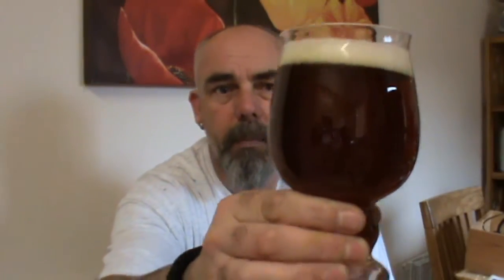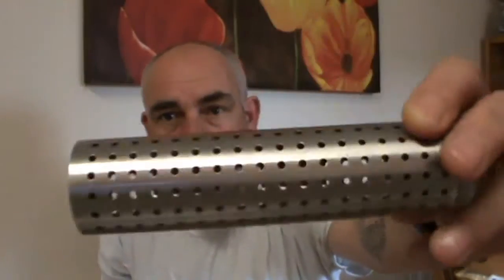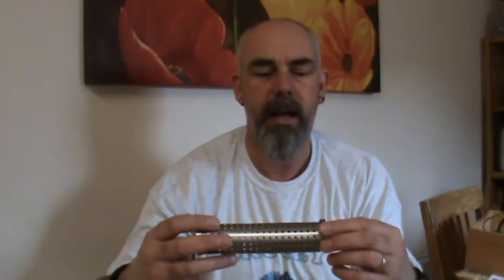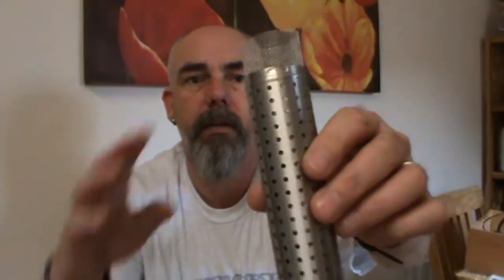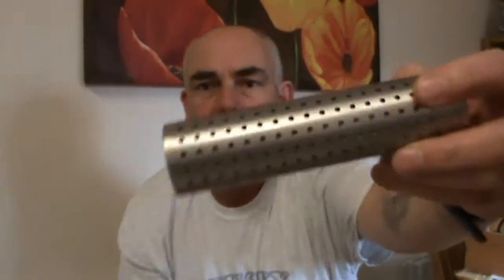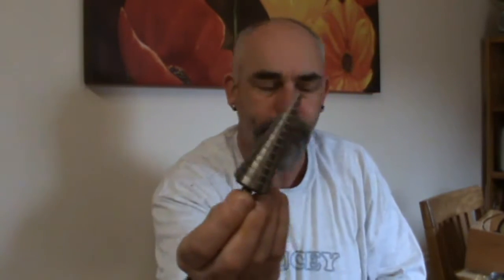HBW 19 03 14 A Few Updates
Clips from three weekends a go and last weekend.
Home made bazooka.